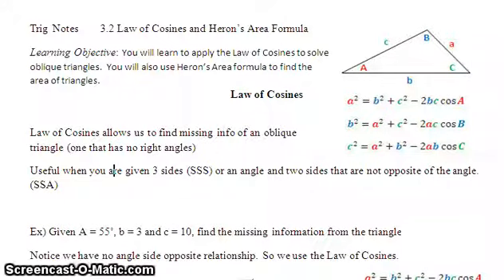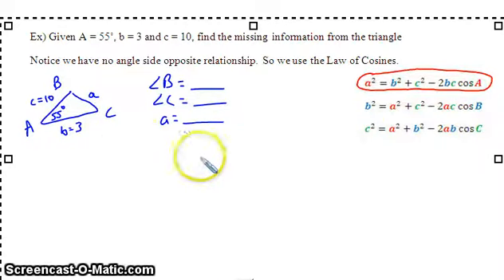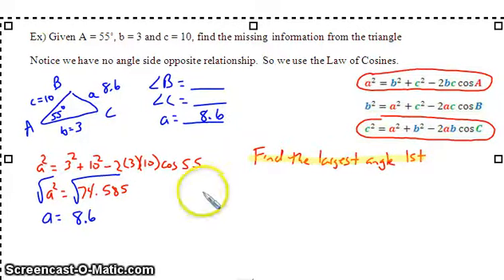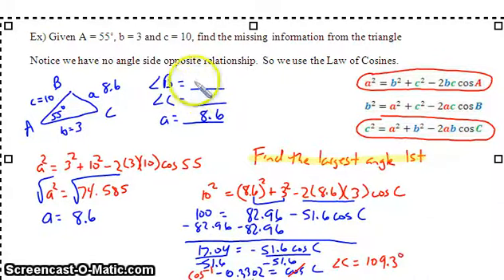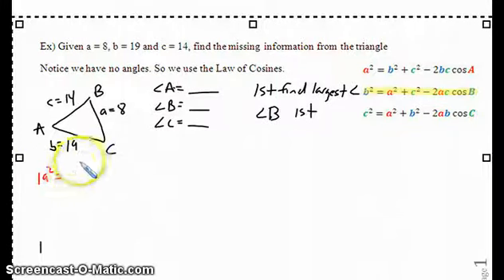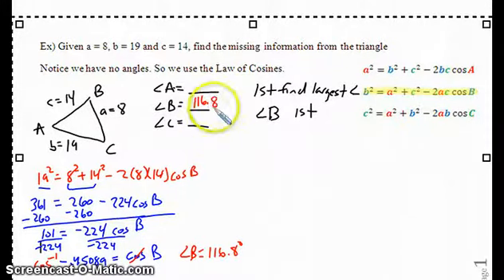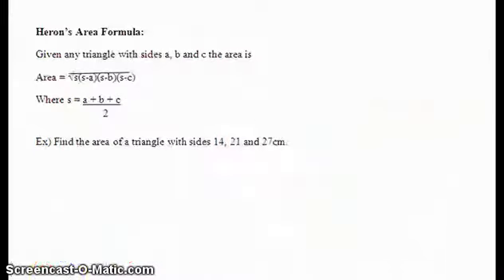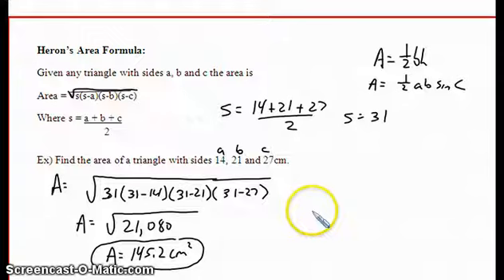Pre Calc Notes 6.2 part 1